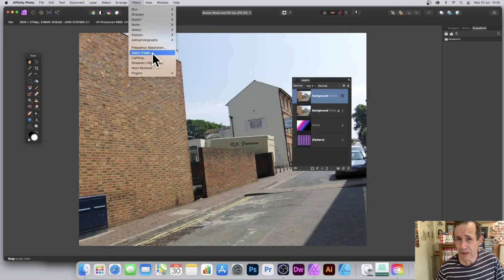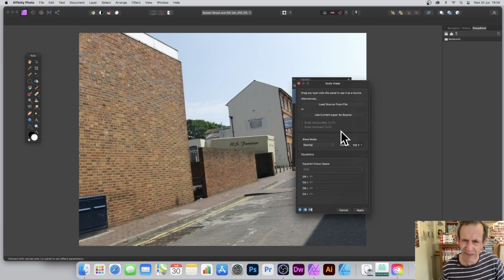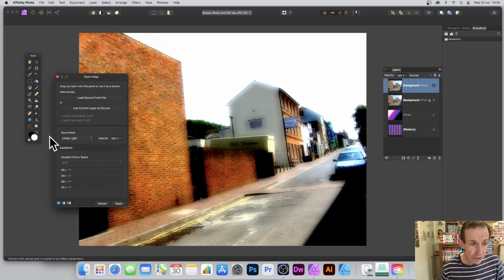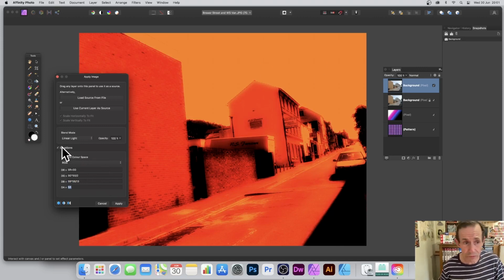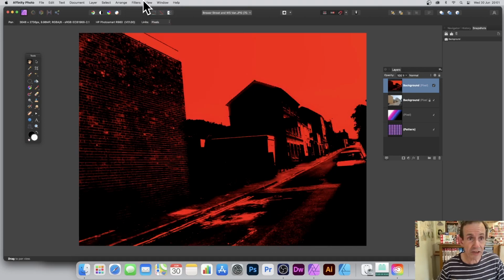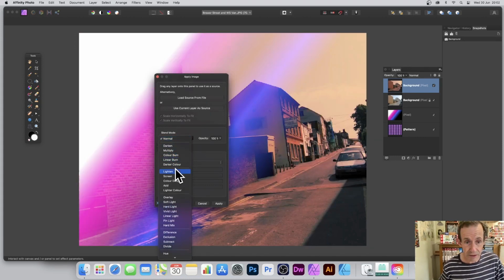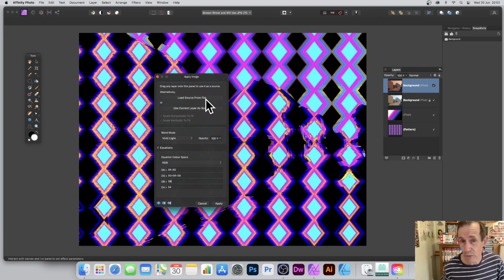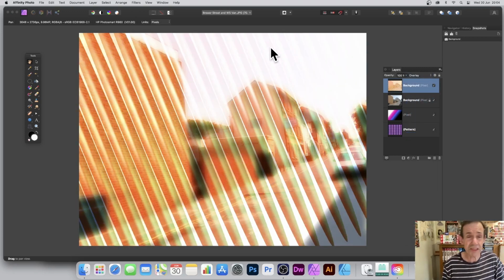Apply image filter in Affinity Photo tutorial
Apply image filter in Affinity Photo tutorial. How to use the apply image filter effect in Affinity Photo. How to create amazing color designs with any image. Open an image, select a layer, go to the filter menu and apply image command. The apply image filter can use underlying layers as well as load files such as PNG format designs into Affinity Photo. Drag then underlying layer (it is a single layer per apply but the filter can be repeated with different sources) to the panel and then set the blending mode to normal or difference or darken or lighten etc. Set the equations to ON,  Set the DR etc values with SR / SG / SB. Create a blue effect, a faded effect, retro effect, red effect and more. Use the filter again via the repeat apply image filter command. You can also fade the effect using blending modes and opacity. Drag the gradient layer (equally type layer and shape layer etc) and then the patten layer and set the gradient blending. You can also load a file into the panel via the load button. Repeat apply image with that. Learn / how to / Explained

0:00 Intro
0:05 Filter menu and apply image
0:18 Layer selected
0:31 Drag layer to panel
0:45 Blend mode
1:01 Equations
1:23 SR, SG etc
1:30 Blue effect
1:51 Red effect
2:10 Orange effect
2:33 Repeat apply image in affinity photo
2:45 Fade
3:09 Drag gradient layer
3:46 Pattern layer
3:50 Load fine PNG
4:15 Repeat apply